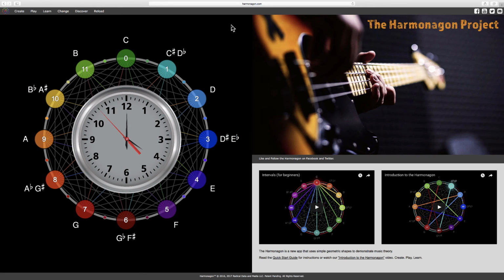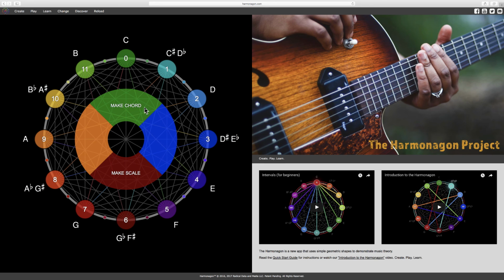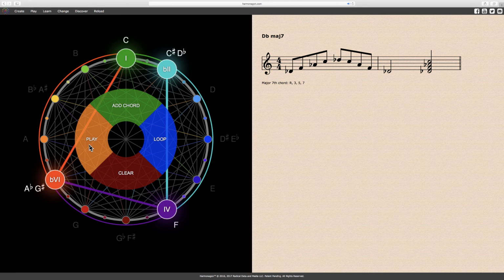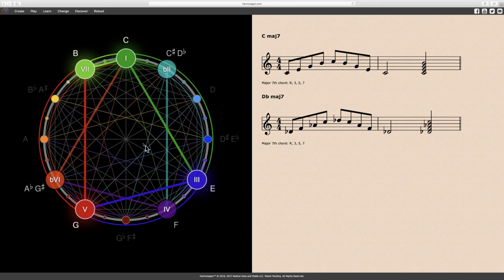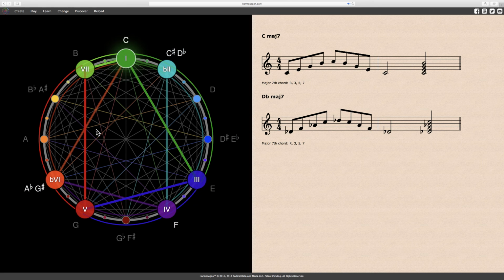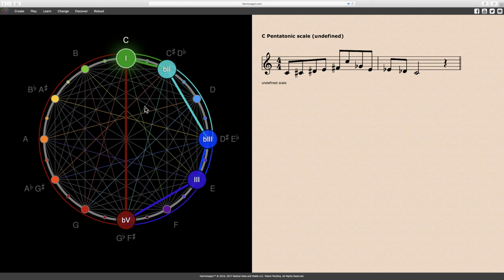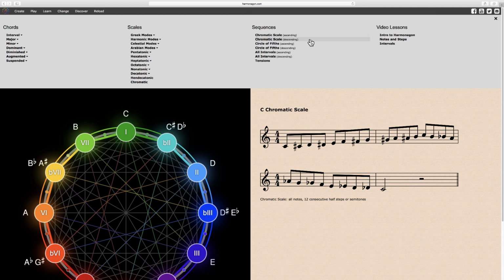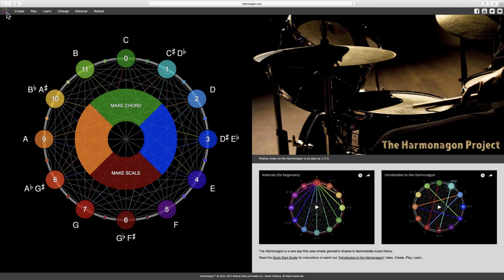Using the Harmonagon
A comprehensive overview of app features.